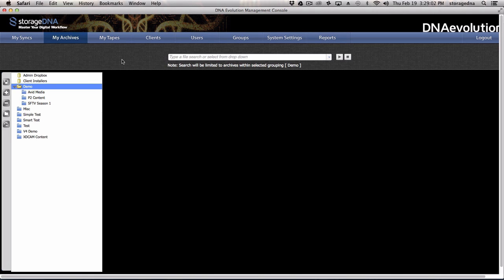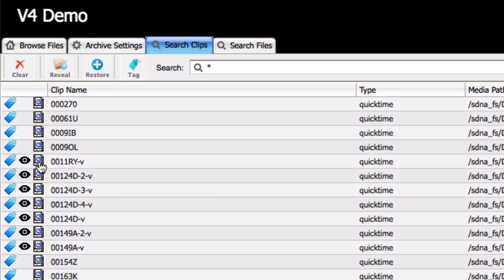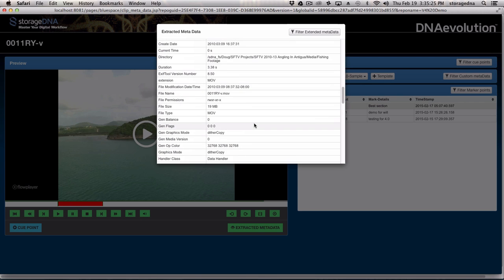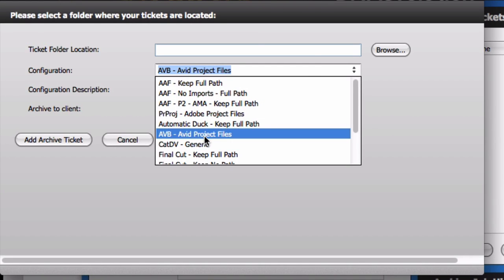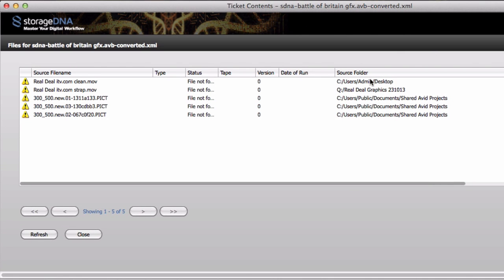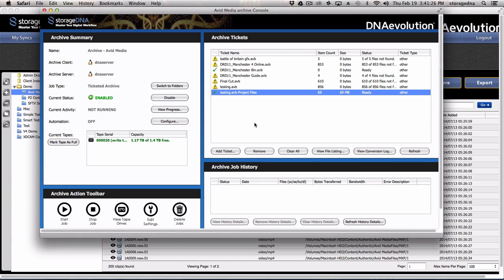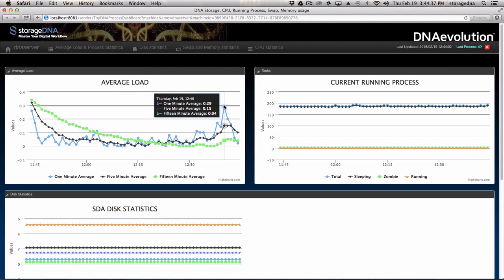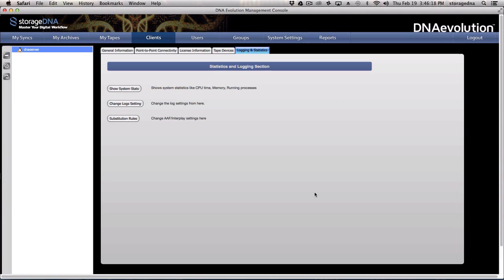DNA Evolution 4.0 New Features Demo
Check out some of the new features of version 4.0 of DNA Evolution. Learn about new tools engineered to help media pros gain workflow efficiencies, while protecting valuable content.